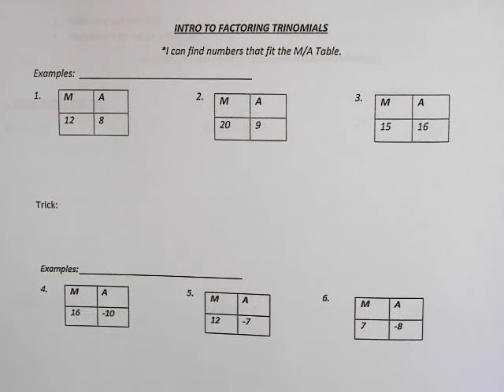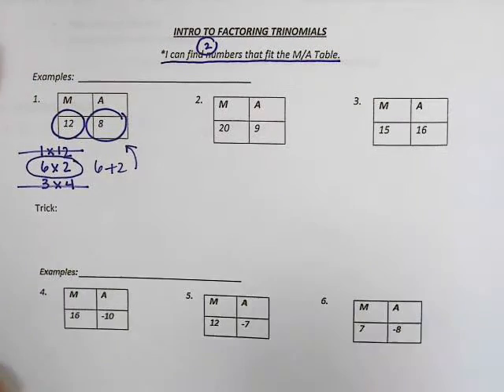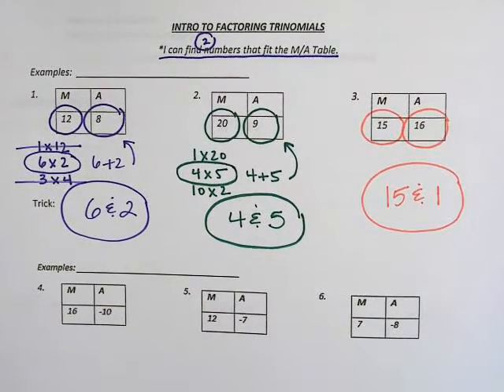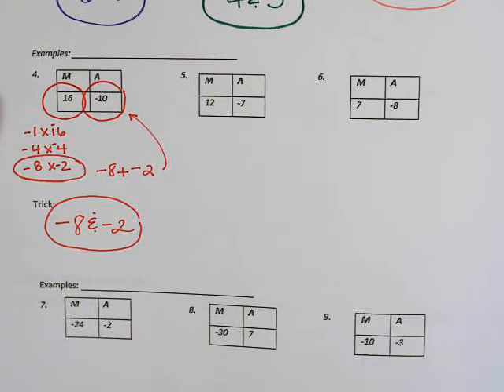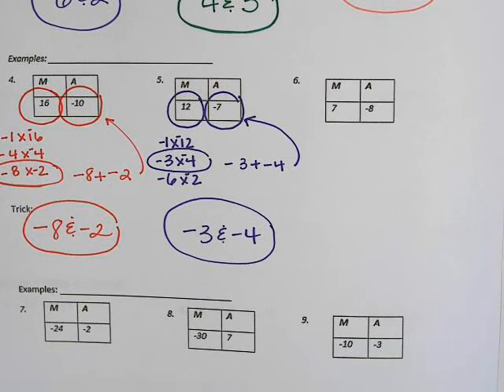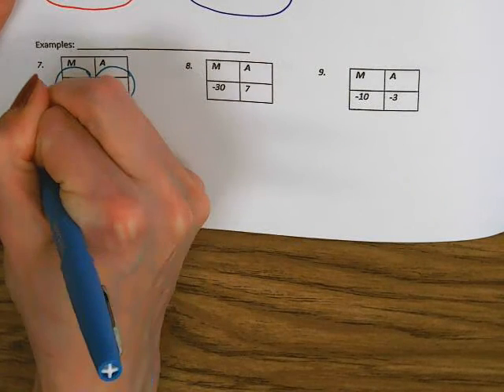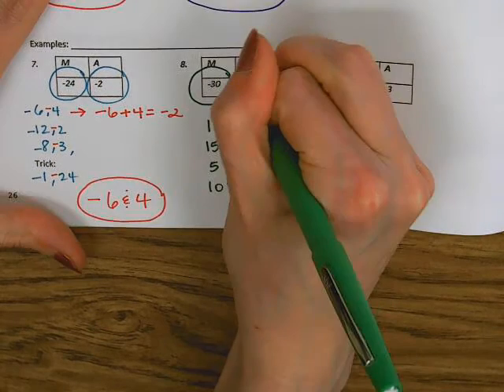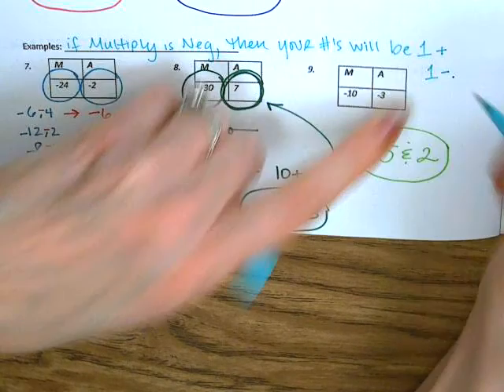Intro to Factoring Video Notes